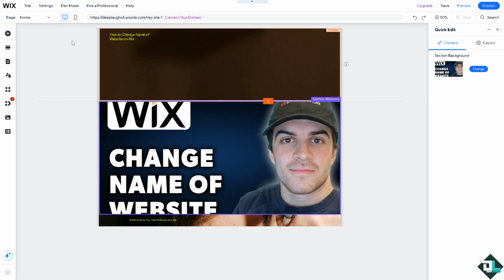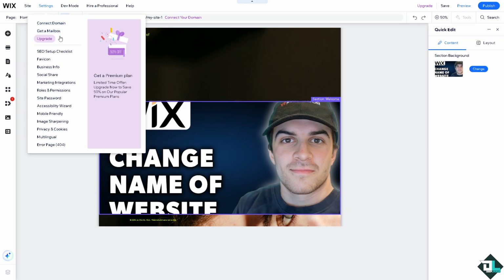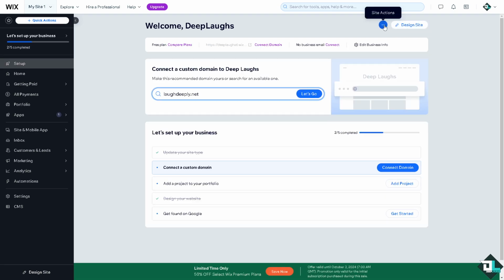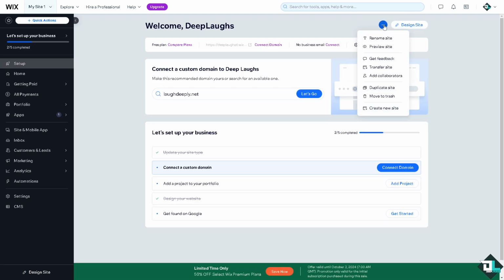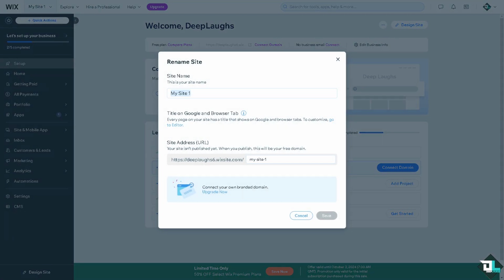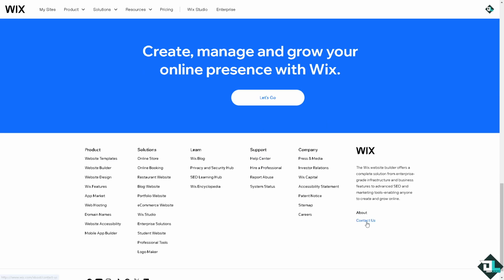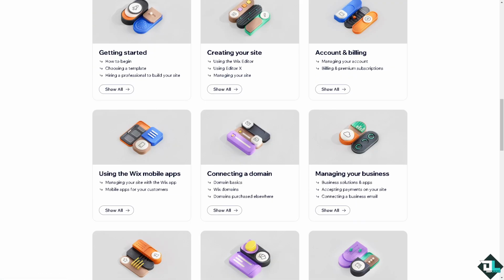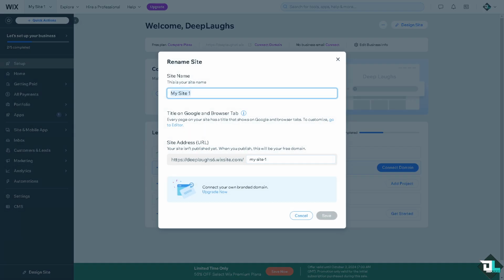How to Change Name of Website on Wix (Full 2024 Guide)